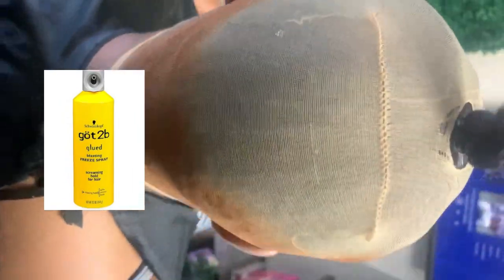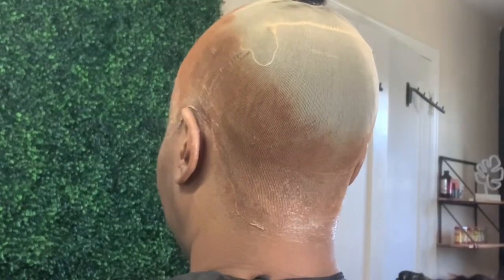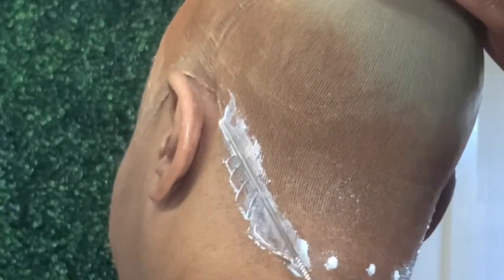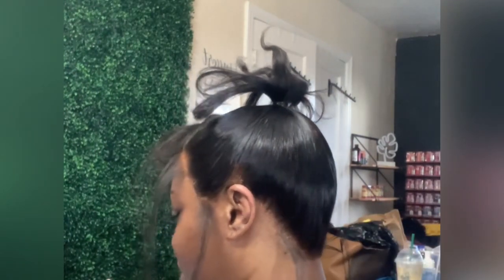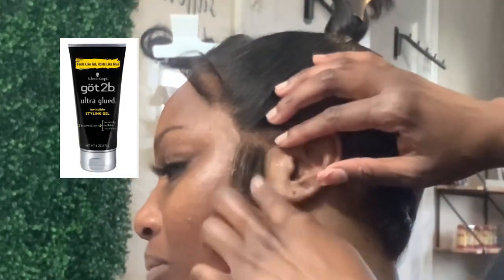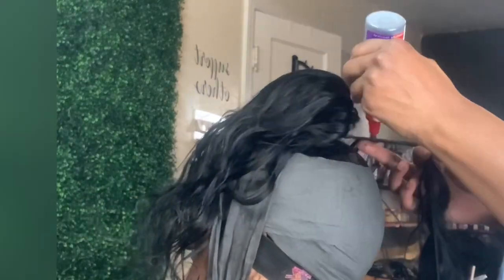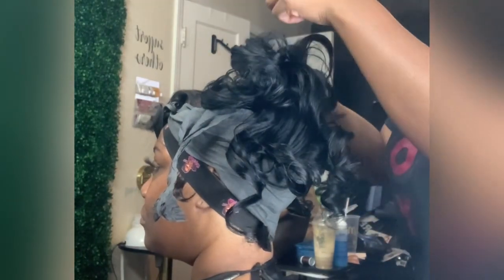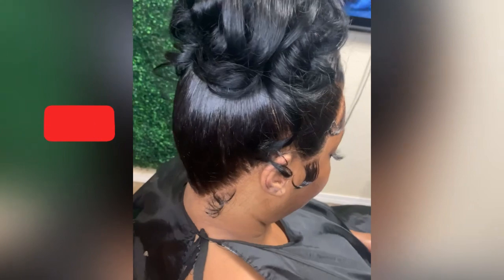DETAILED 2 LACE FRONTALS PONYTAIL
Hello this is my first attempt doing this style. If you have any tips or suggestions please comment

Got to be glue spray and gel
Wig cap
Wrap it up paper
Red pro flat iron
Bold hold glue
Kipozi flat iron
Salon pro 30 second glue
Sebastian shaper plus hair spray
Annie’s Bobby pins
Annie’s Rubber bands
Tail comb
NYx blur foundation